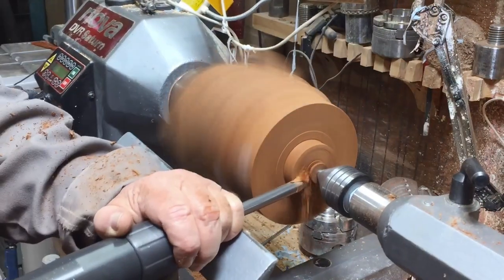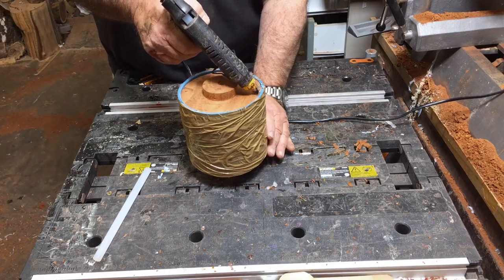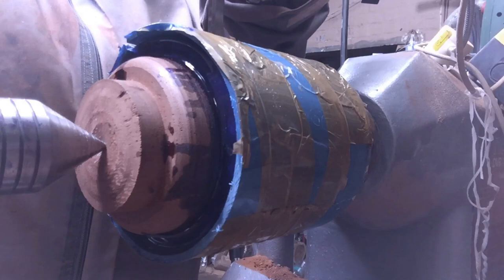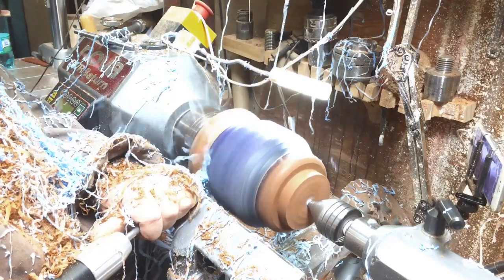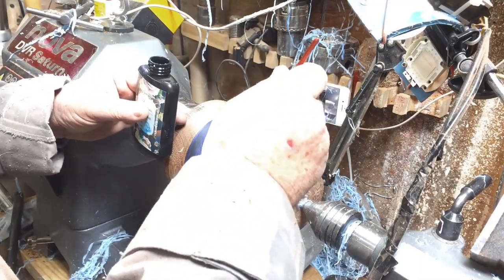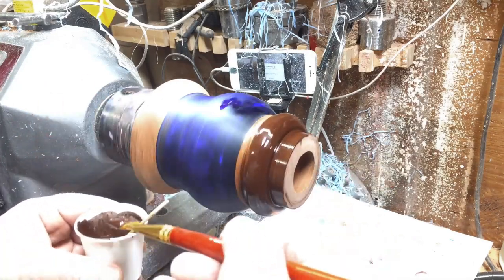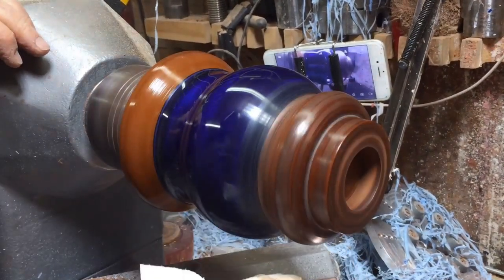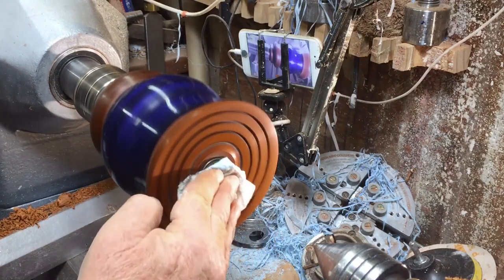woodturning a lantern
Ken from Moonpie Creations started a Series for halloween and i decided to join the fun . Man o man i had a lot of fun you will see . Maybe next time i must ask Permission before i join .